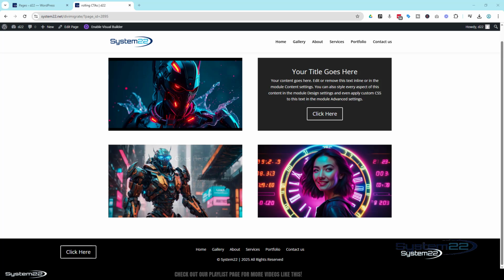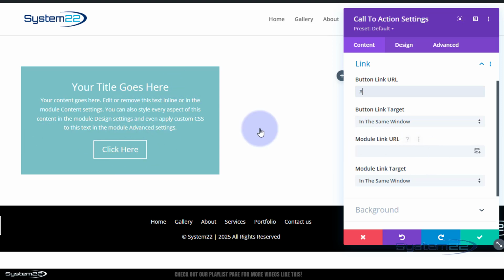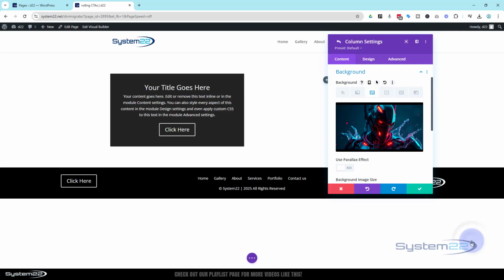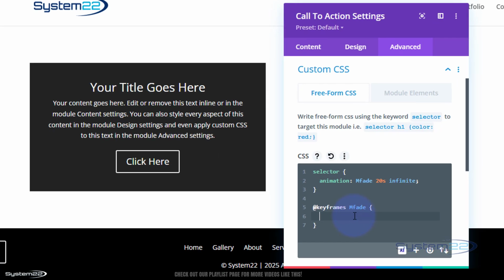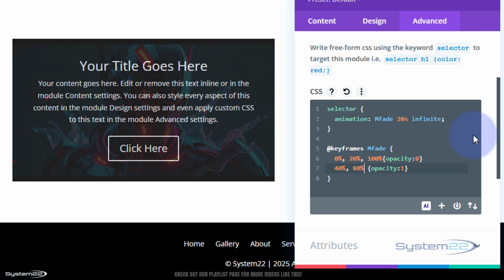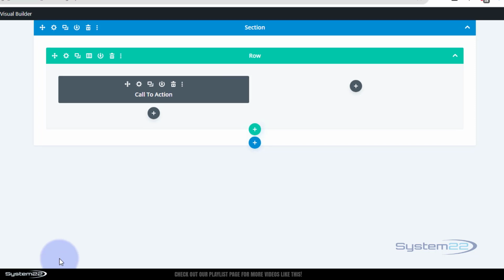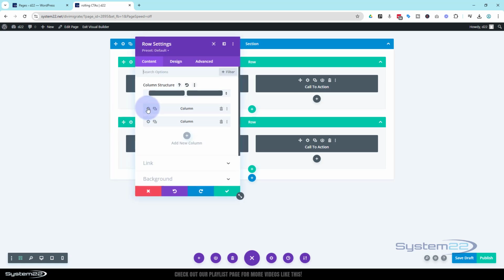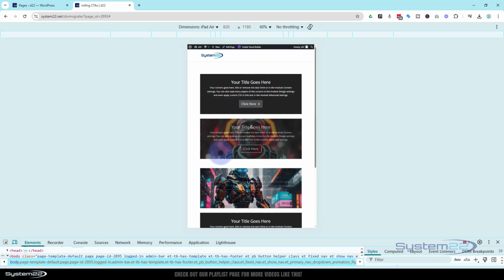🔥 Mind-Blowing Divi Trick! Random Image-to-Text Animation Made Easy!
Unlock the power of the Divi Theme with this amazing random automated image-to-text animation! In this tutorial, we’ll show you how to use the Divi Call To Action Module along with some simple CSS code to create a stunning animated effect that seamlessly transitions images into text. This dynamic effect will grab your visitors’ attention and add a modern, interactive touch to your website without the need for extra plugins or complex coding.

Whether you're looking to enhance your Divi website with engaging visuals or want to create an eye-catching image-to-text animation, this step-by-step guide will walk you through everything you need. By leveraging Divi’s built-in features and custom CSS, you’ll be able to automate this effect effortlessly. Perfect for call-to-action sections, promotions, or creative banners—this trick will take your site’s design to the next level! Watch now and transform your website with this Divi animation hack!

v=ZAO2MH0dQtk&list=PLqabIl8dx2wo8rcs-fkk5tnBDyHthjiLw

v=rNhjGUsnC3E&list=PLqabIl8dx2wq6ySkW_gPjiPrufojD4la9

selector {
  animation:Mfade 20s infinite;

@keyframes Mfade {
  0%, 20%, 100% {opacity:0}
  40%, 80% {opacity:1}

selector:hover {
  animation:none;